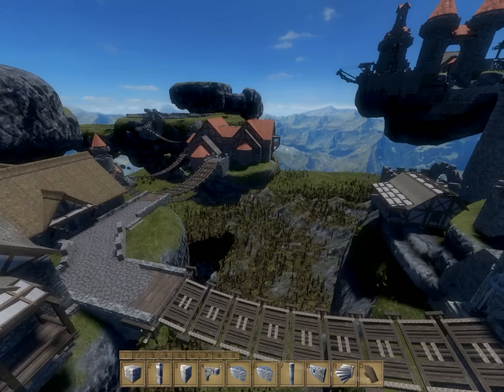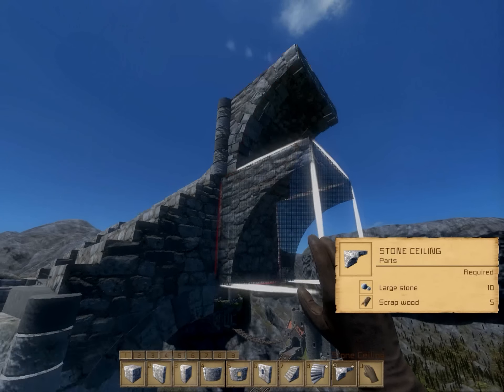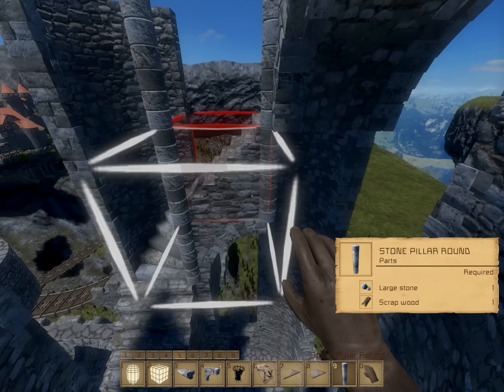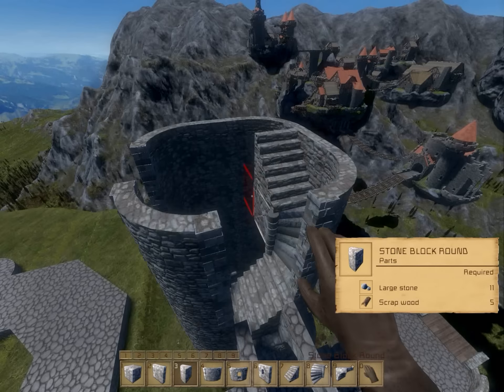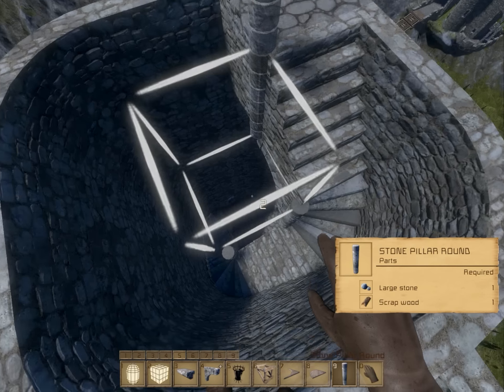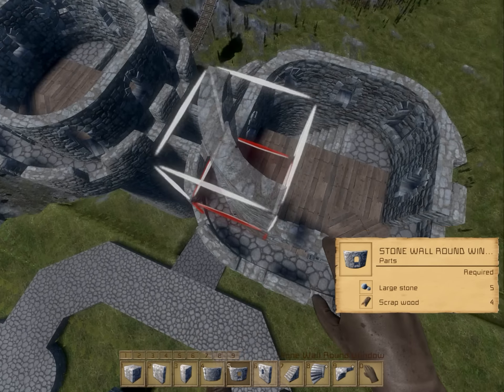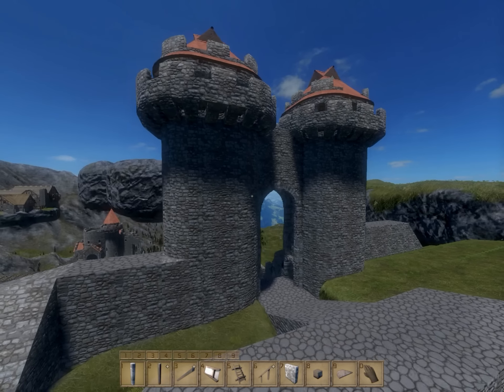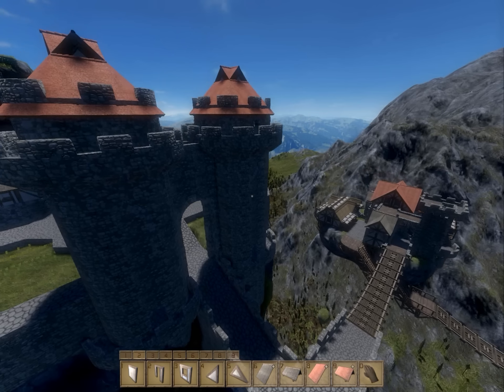Medieval Engineers | Lets Build | Bridgehaven | Part 18 | City Planning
Hello and welcome back to Medieval Engineers!

This episode is going over the basic town layout for the residential district. Building the main entryway for the city plus our first House which can be used as a base template going forward. It may seem like a basic episode - but now that roads are set and borders drawn - its all about just filling it up..

Any suggestions on what you'd like to see let me know!